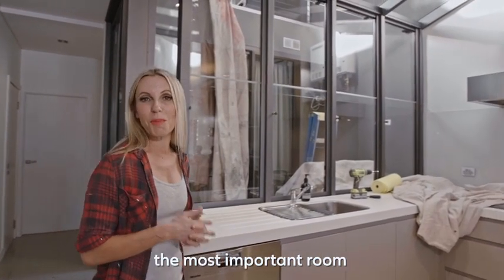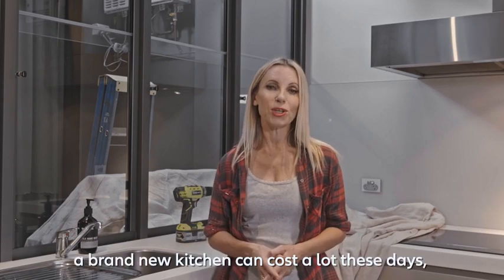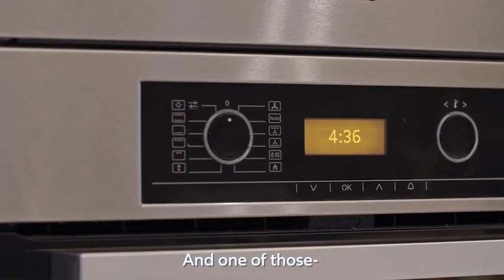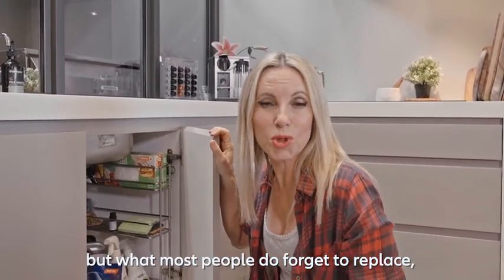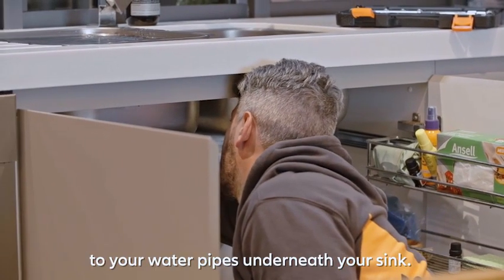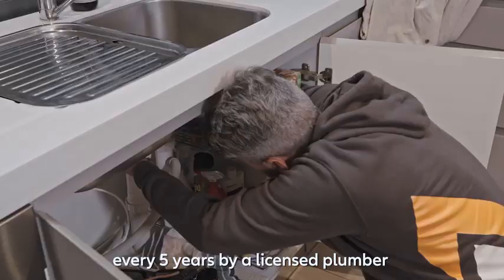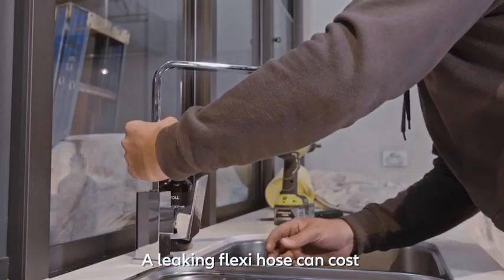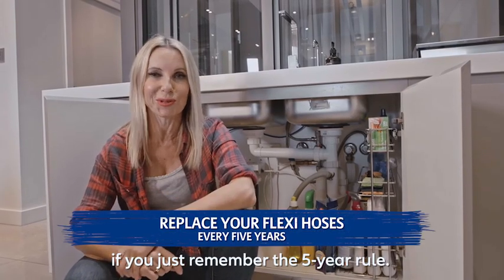The 5 Year Plumbing Rule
Learn what you need to change in your kitchen, every 5 years, to avoid thousands of dollars in potential water damage.